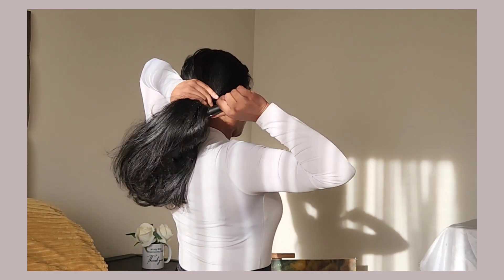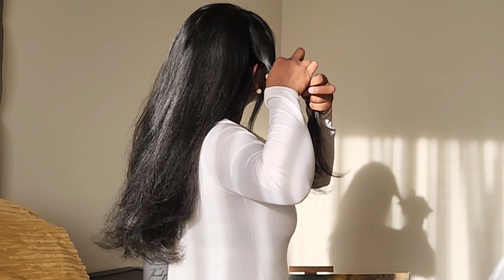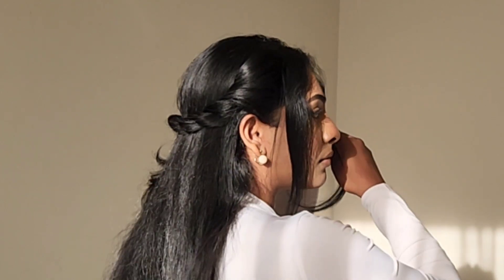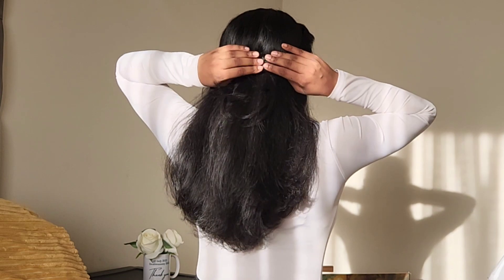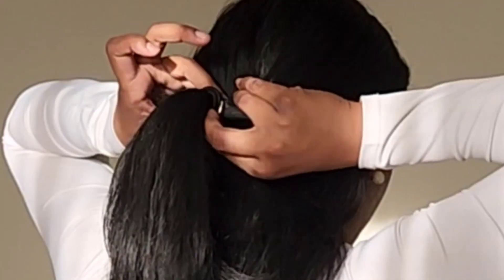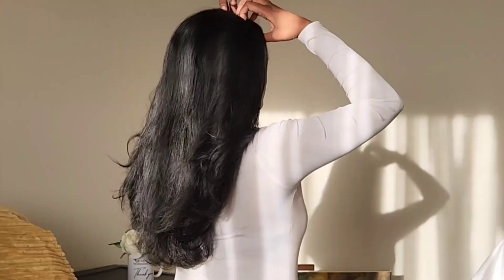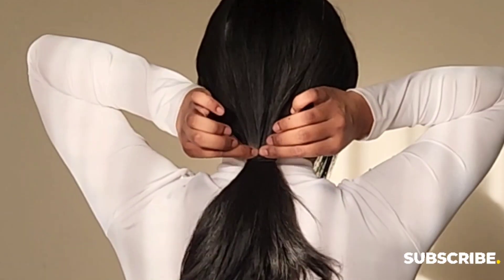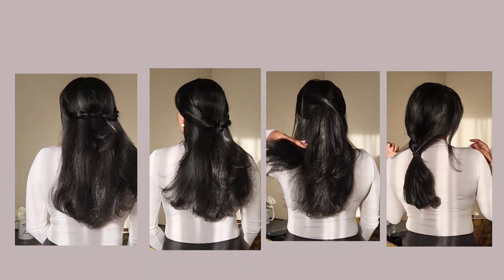Four under 5 minute effortless hairstyles| Vintage meets modern hair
Hiii friends,

so happy you're here. I am always in a hurry on the weekends and I like having my hair down, but because I work with clients face to face, I'm always moving my hair away from my face, so I love putting my hair into half up or low pretty soft hairstyles that require minimal energy and time.

here are 4 hairstyles I actually love and use quite often. it's simple, pretty and has a vintage X modern look.

what are the some hairstyles you'd like me to create for you?

Natalie Fay  Beauty
Wezfayfamily

My couples channel : @Wez & Fay